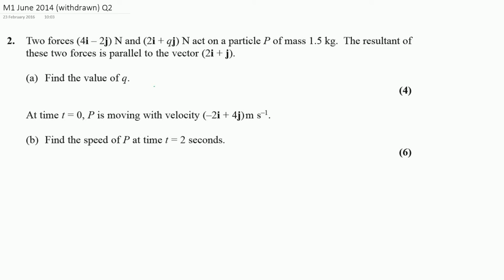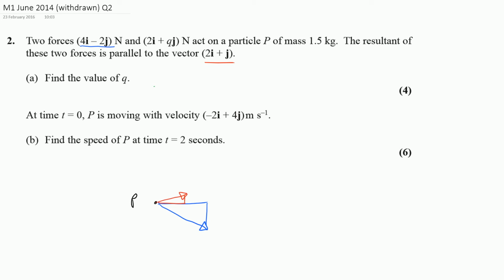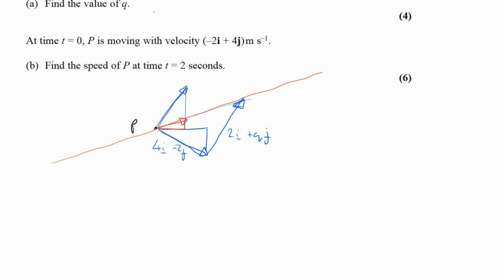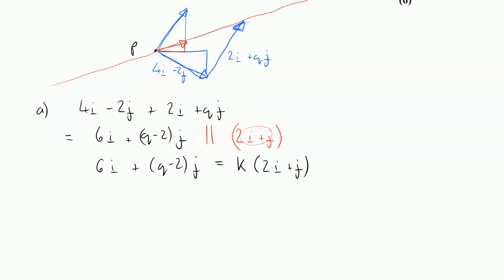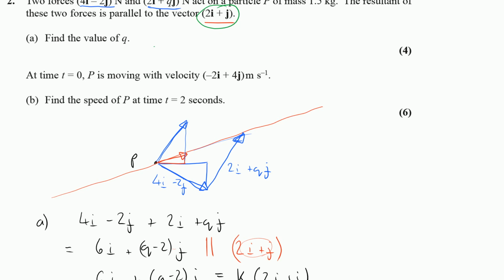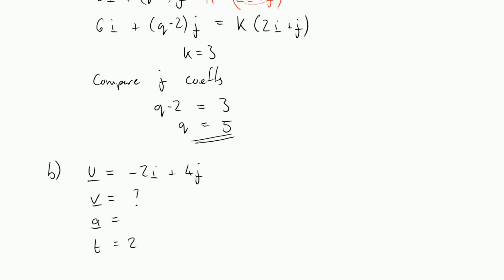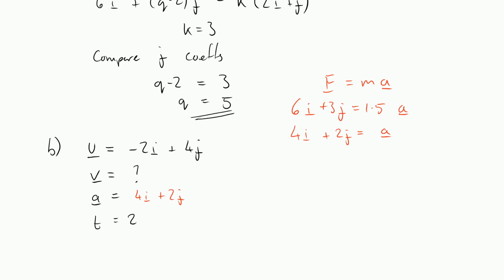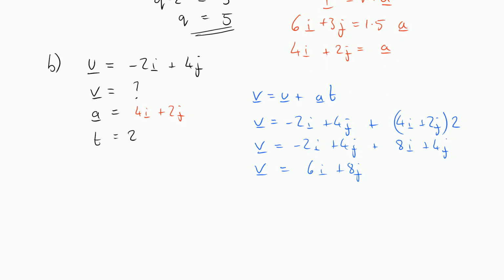M1 June 2014 (withdrawn) Q2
a) q=3
b) |v| = 10